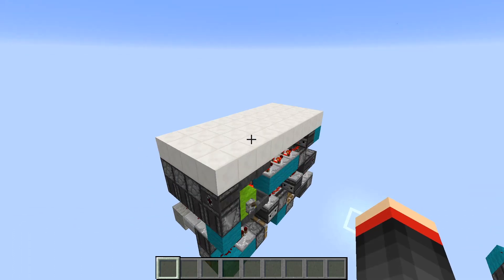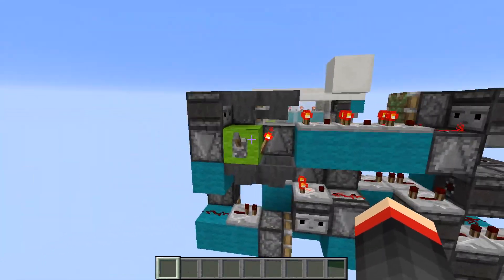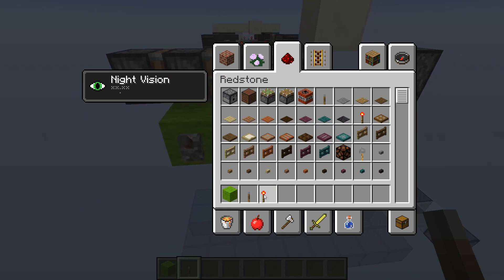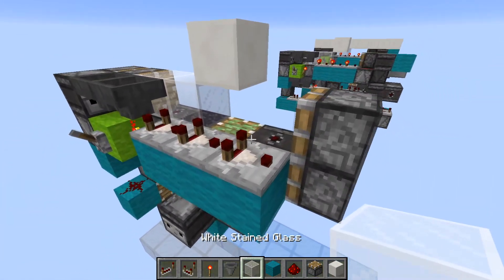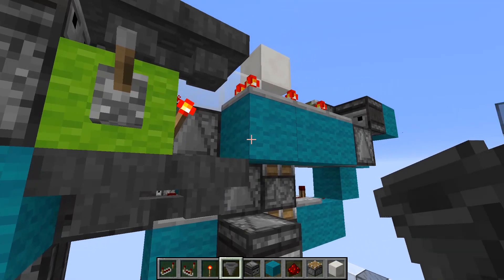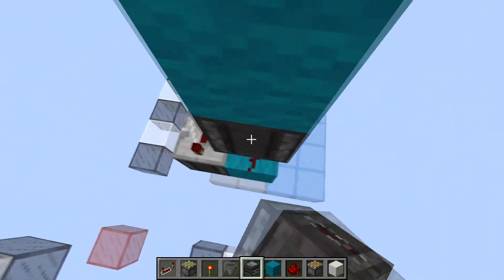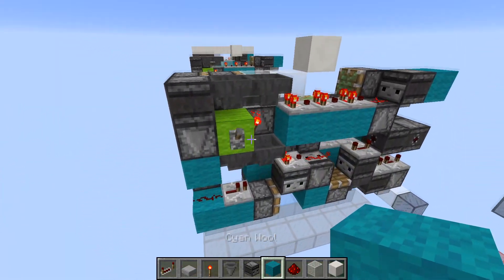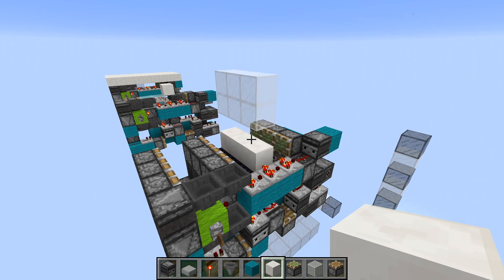Smallest 2 High Expandable Seamless Glass Hipster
This door was made with SacredRedstone and Yop Tropix

I present to you the smallest 2 high expandable seamless glass hipster coming in at only 90 blocks total, and 45 more blocks for each layer. In addition to that, it uses no entities or cobwebs at all.

Recorded on the Synergy Server
Smooth pistons from the g4mespeed mod.